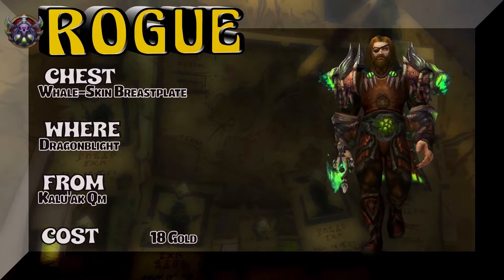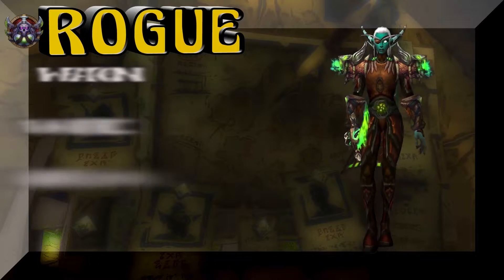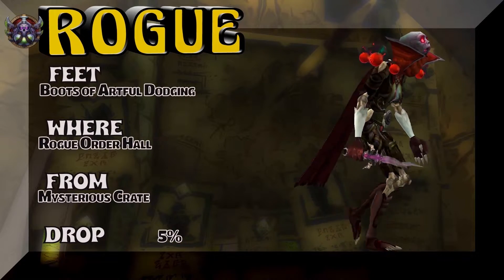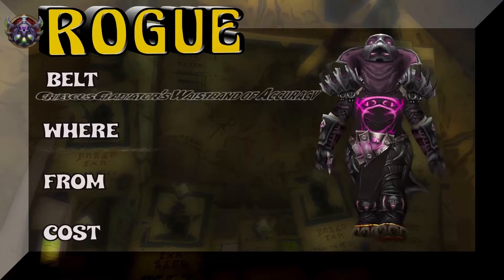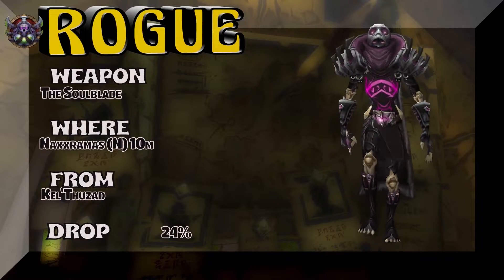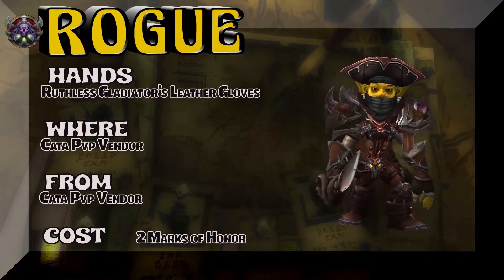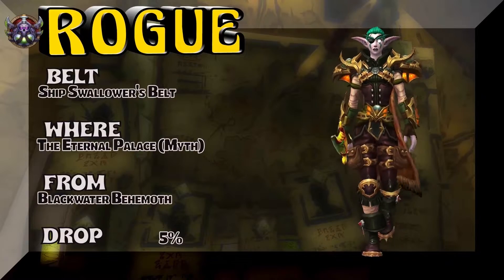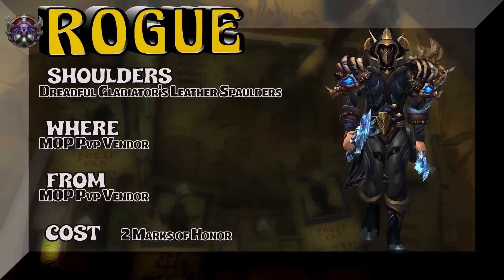World of Warcraft BFA - 6 Unique Rogue Transmog Sets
Energize your appearance with your choice of Six(6) epic and unique Rogue transmog sets gathered from various xpacs in World of Warcraft. These original Rogue transmog sets are put together from various pieces from different xpacs including Burning Crusade (BC), Wrath of the Lich King (Wotlk), Cataclysm (Cata), Mists of Pandaria (MOP), Warlords of Draenor (WOD), Legion and Battle for Azeroth (BFA).

Where to find and how to acquire each piece of all Six(6) Rogue xmog sets is detailed in the video and linked below.  If you want to find a substitute for a particular piece of gear, you can always find more information on Wowhead.

Moogle is a World of Warcraft (WOW) transmog guide/tutorial uploaded and produced Luxeley.  At the end of the video, there is link to another Rogue Transmog video and you can find a gigantic Rogue Xmog playlist in the channel's playlist section.   Enjoy and Create...